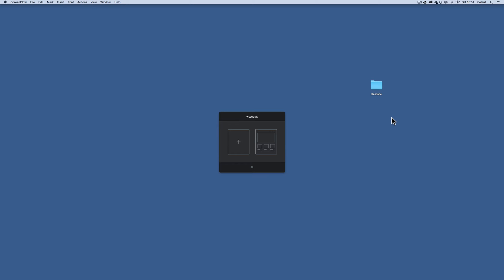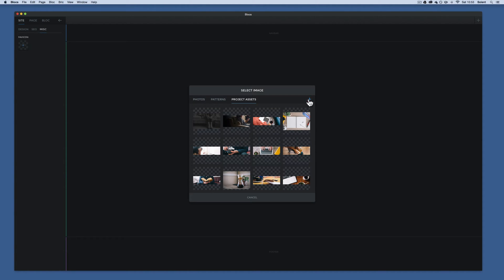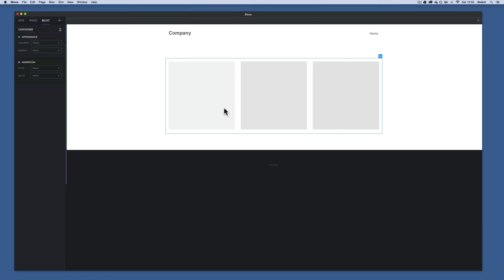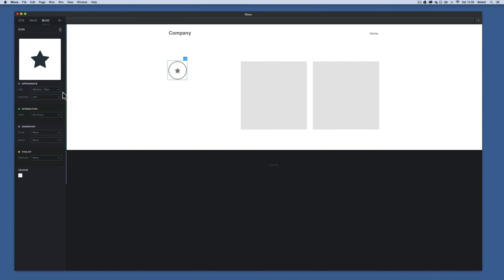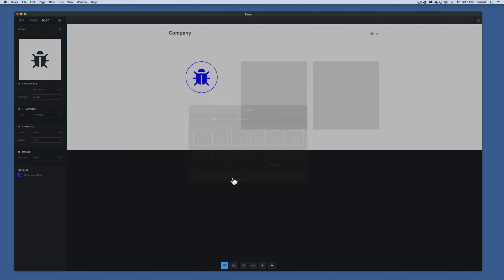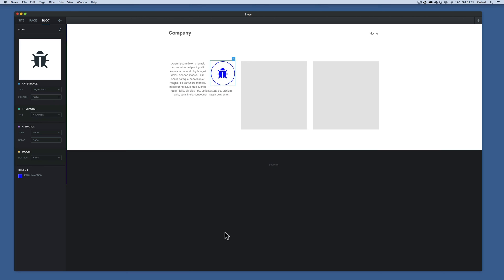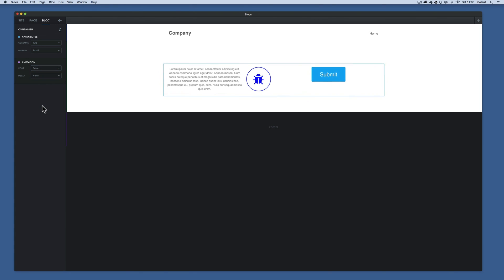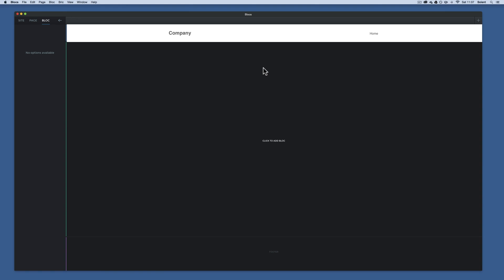Custom blocs & brics- Part 6